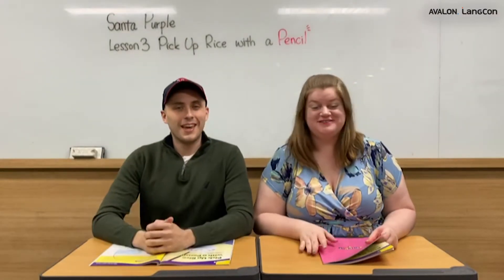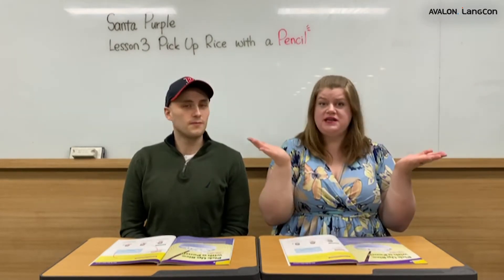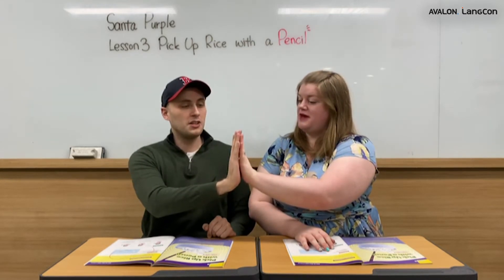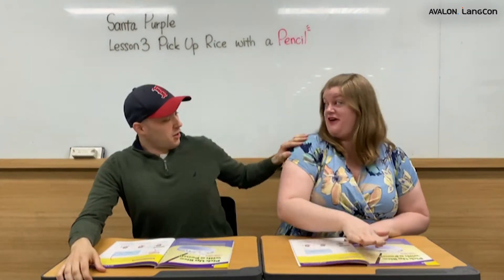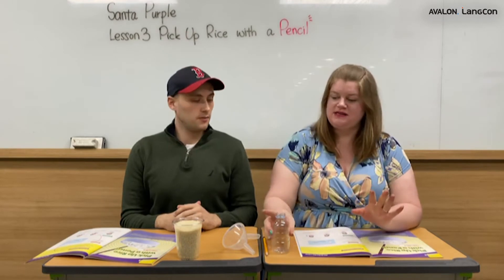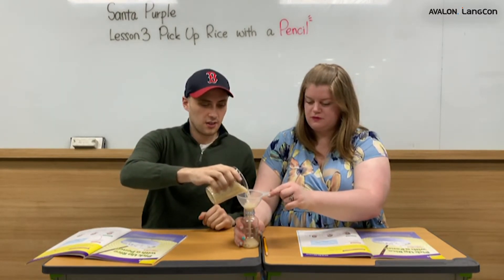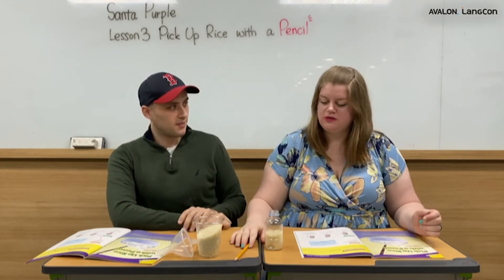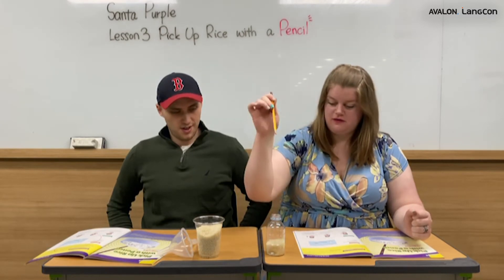랭콘 원어민쌤 과학실험 Santap L3. Pick Up Rice with a Pencil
Identify the effects of friction.